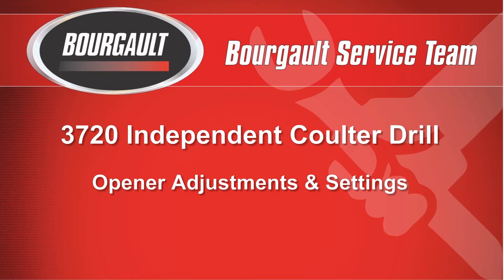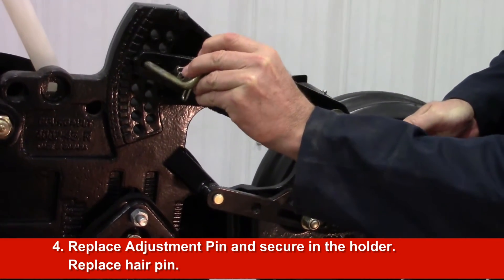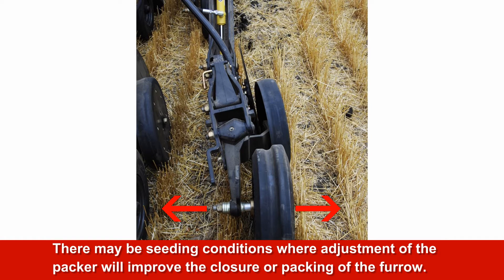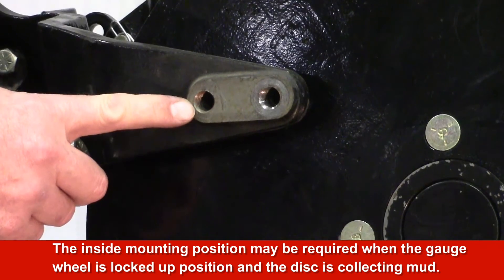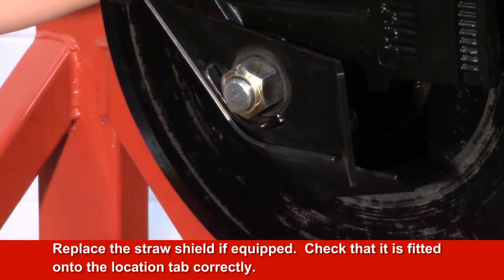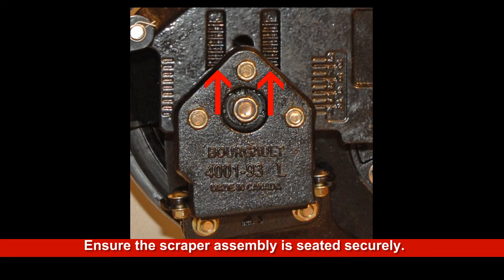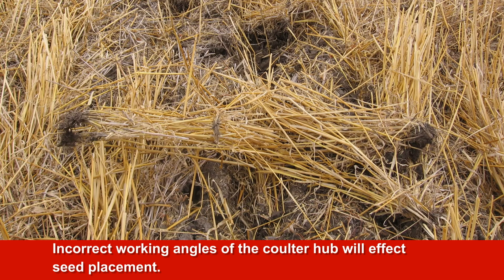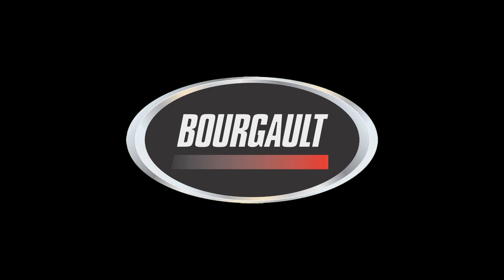Bourgault 3720 Independent Coulter Drill - Opener Adjustments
The Bourgault 3720 ICD will allow producers to achieve precise seed and fertilizer placement in a wide range of conditions.  The correct setting of the 3720 opener is critical to achieving this goal.  Always refer to the operator's manual for detailed instructions on the operation and service of the 3720 coulter drill.